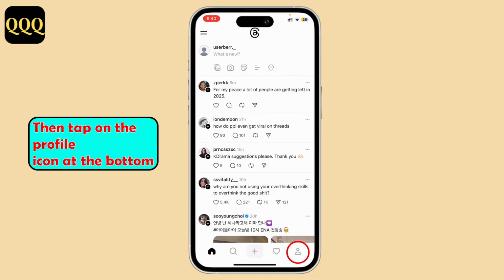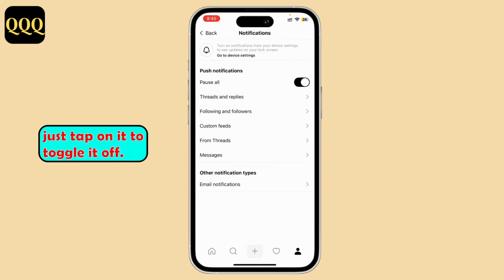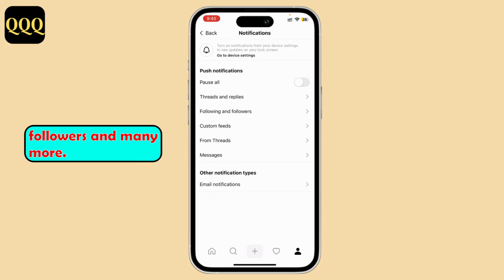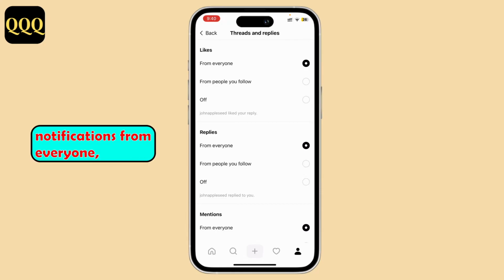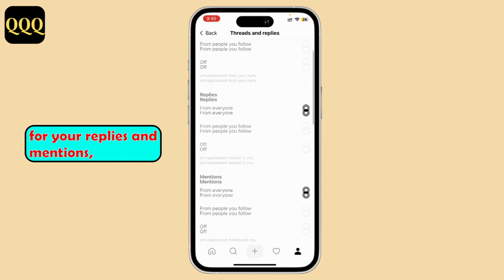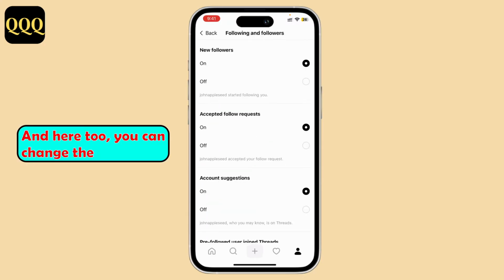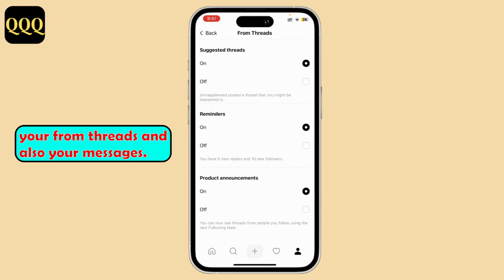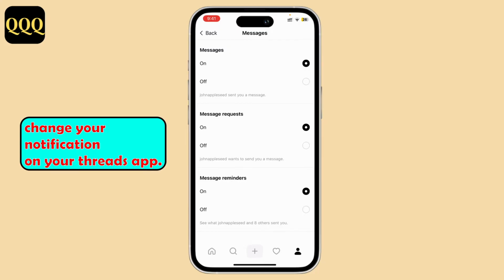How To Turn On Notifications On Threads ?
Welcome to our step-by-step guide on How To Turn On Notifications On Threads! If you’re missing updates, replies, likes, or follower alerts on the Threads app, this video is exactly what you need. In this tutorial, we’ll show you how to enable notifications on Threads, adjust notification settings, and make sure you never miss important activity. Whether you want alerts for replies, mentions, or new followers, these steps will help you turn on Threads notifications properly and stay updated in real time.

In this video, we will show:
How to enable notifications in Threads app
How to fix Threads notifications not working
How to manage notification settings on Threads
How to get alerts on Threads app